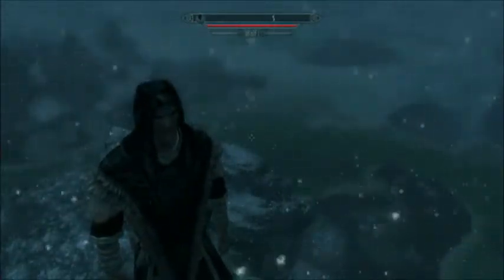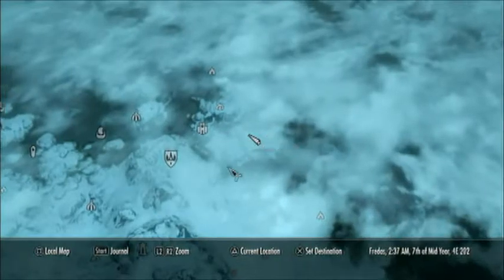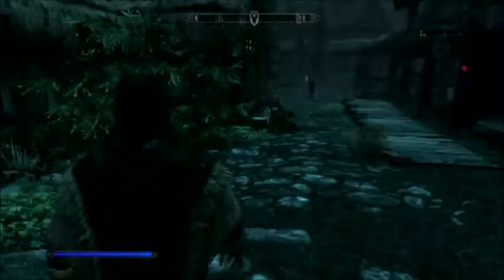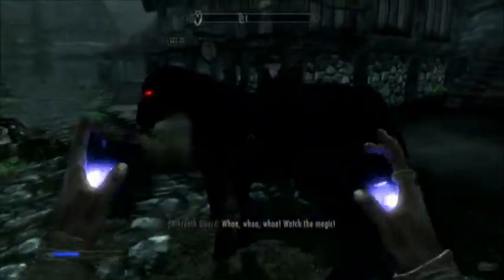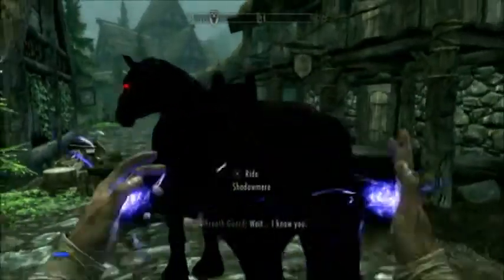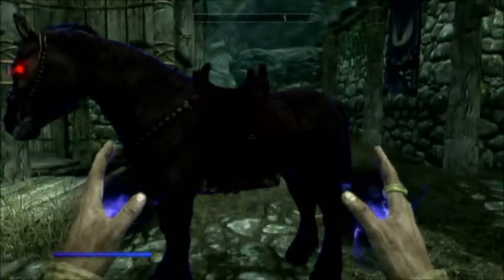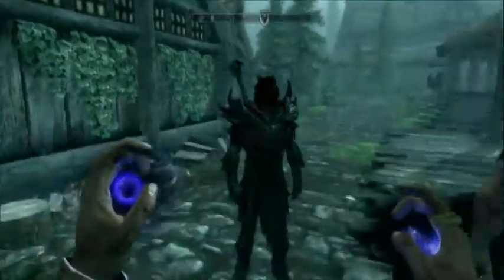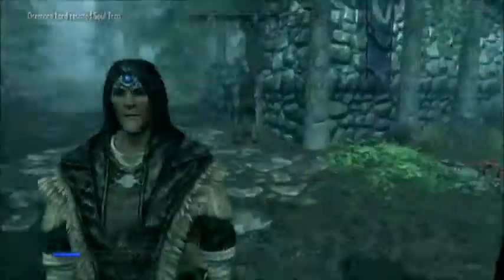Skyrimsupply: Skyrim how to train conjuration from 1-100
Hey guys a video to show you how to train your conjuration from 1-100. Me and my team have found two methods which you can use to train it. I hope you enjoy the video and more importantly it helps you get your conjuration up.